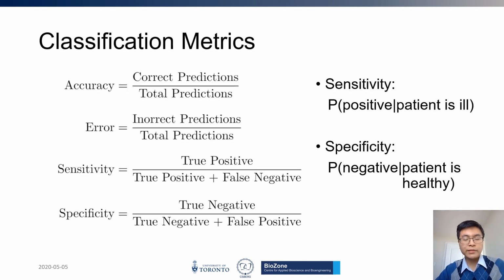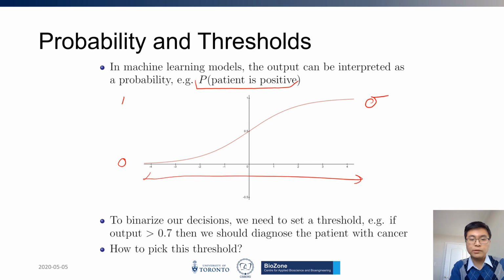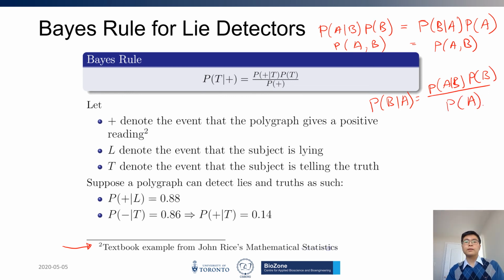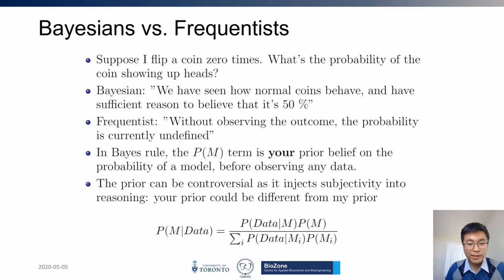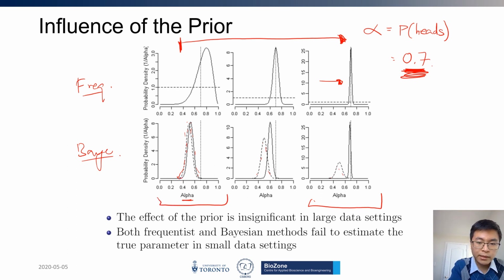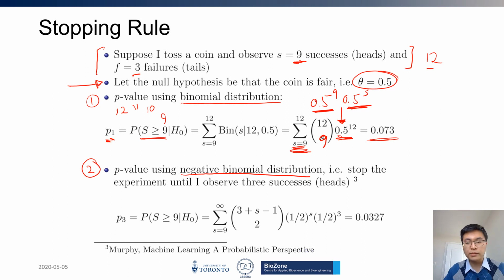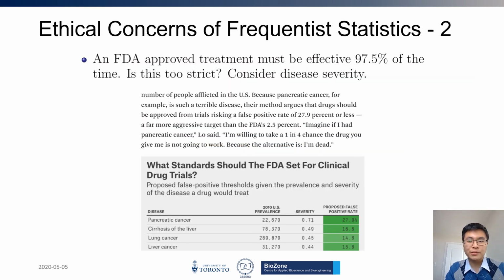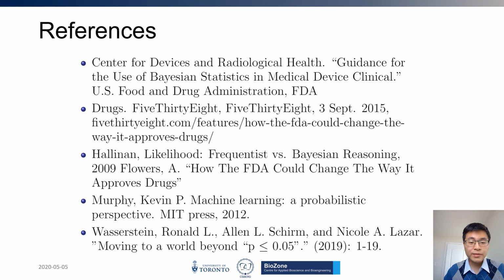Evaluating Model Performance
Part of Canadian Synthetic Biology Research Group (CSBERG)'s workshops on synthetic biology.

Here, we focus on the common metrics that can be used to assess model performance, with an emphasis on the possible pitfalls when interpreting metrics reported in the literature. I also try to bring in an ethical perspective where appropriate.

Timestamps:
1:05 - Accuracy, error
2:32 - Sensitivity, specificity
3:52 - Precision, recall, F-score
5:12 - Factoring in ethics
7:06 - Thresholding for binary classification
9:08 - ROC curve, AUC
12:28 - Bayes rule for lie detectors
19:33 - Bayesians vs frequentists
23:57 - Influence of the prior
28:29 - p-values
30:32 - Influence of the stopping rule on p-values
36:35 - Ethical concerns of frequentist statistics
41:33 - Ethics of Bayesian clinical trials
43:20 - Example: Remdesivir
46:28 - References